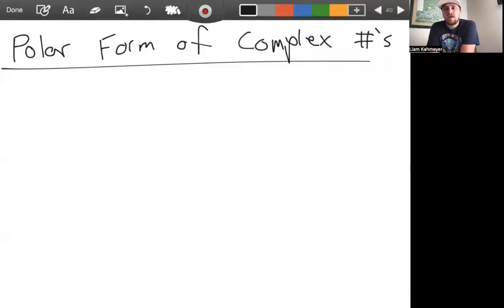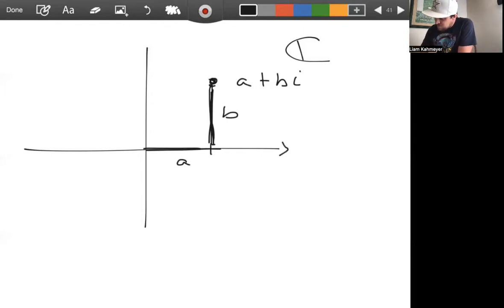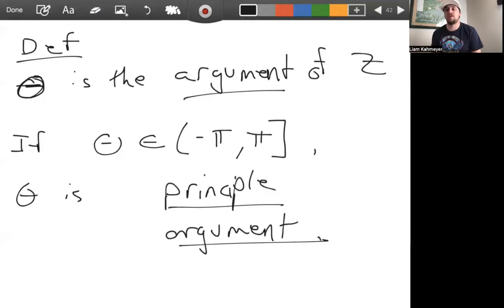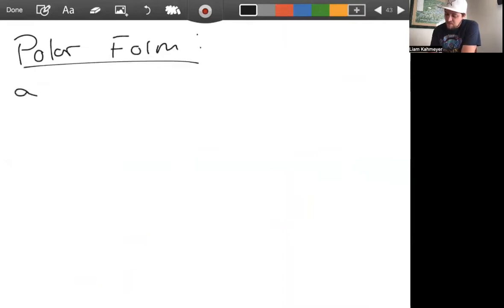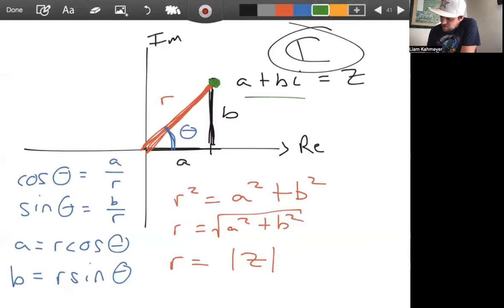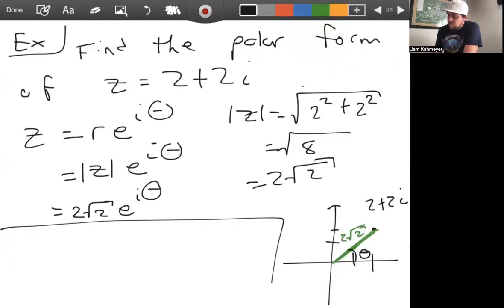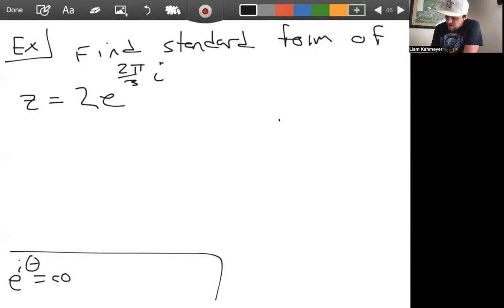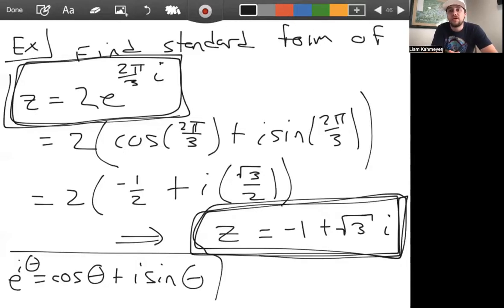Polar Form of Complex Numbers: Lecture 20 Part 2